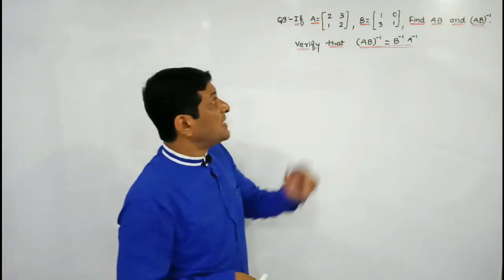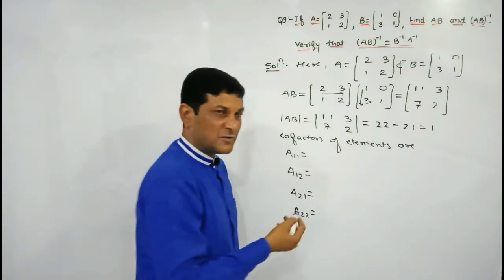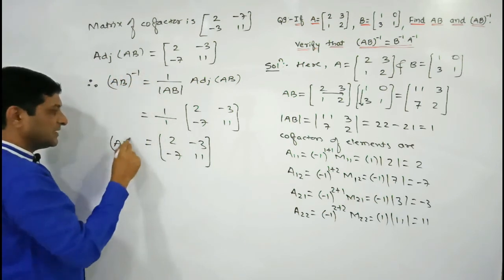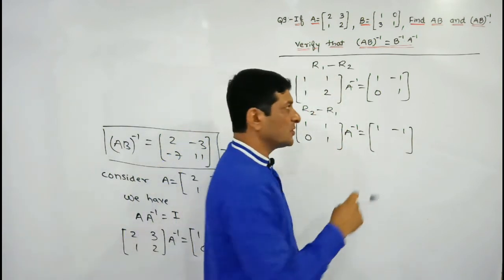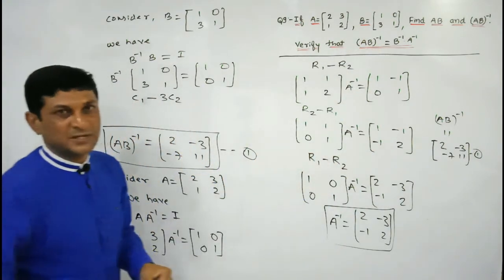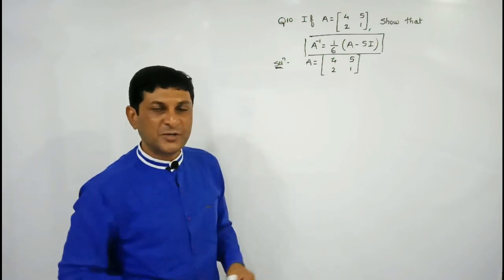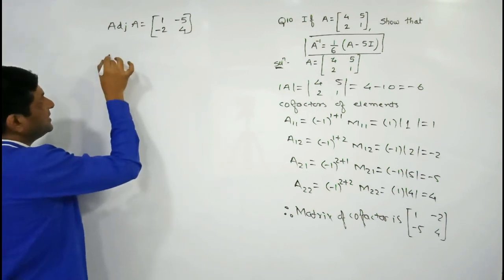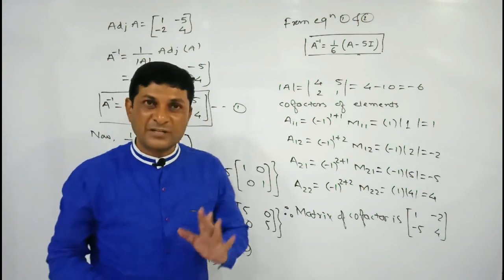Matrices | Miscellaneous Exercise 2A Q9-Q10 | Class 12 Maths | Maharashtra Board | Samit Deshmukh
✔ In this video we will discuss Miscellaneous Exercise 2A Q9 & Q10

Maths - |

Ch.5. Vectors